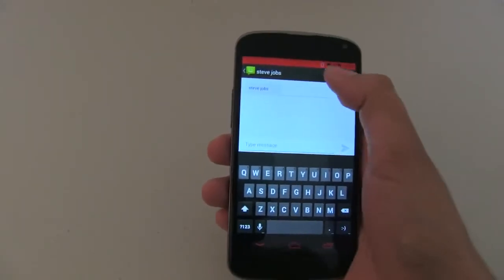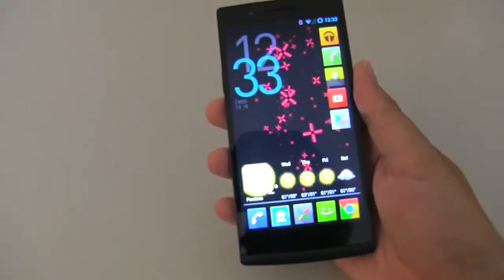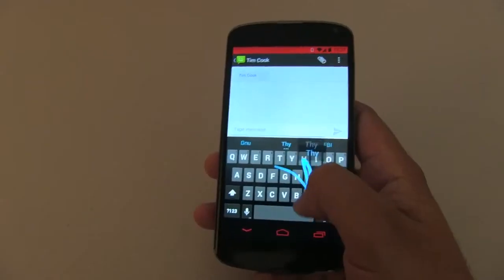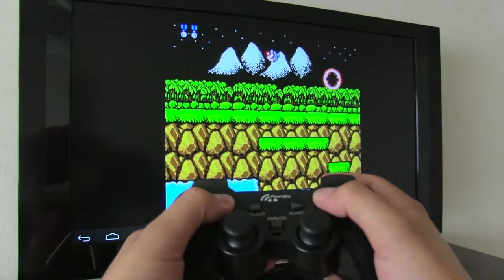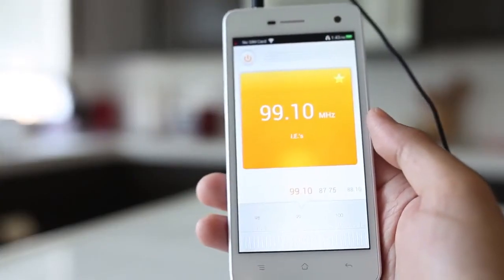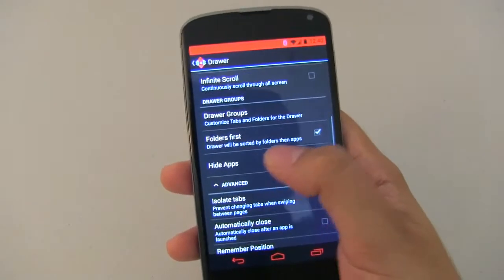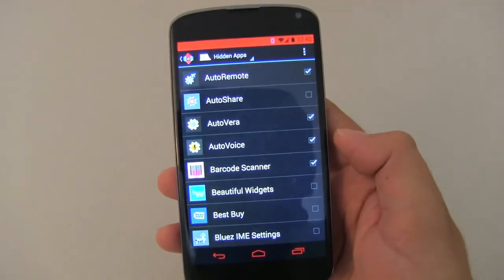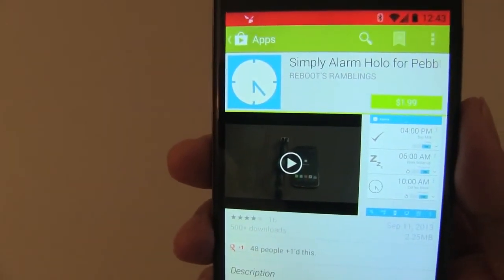100 Things iPhone 5S 5C Can't do Android Phones Can